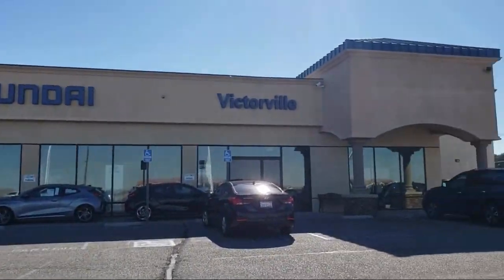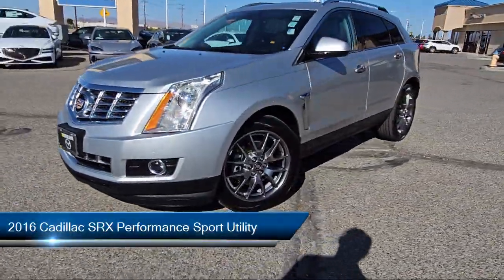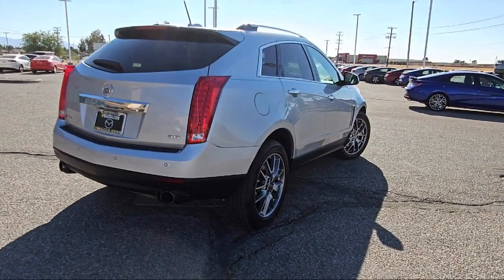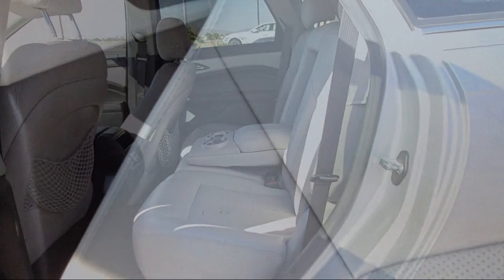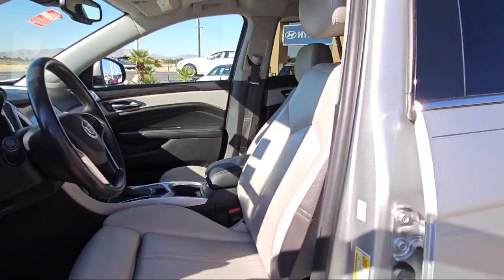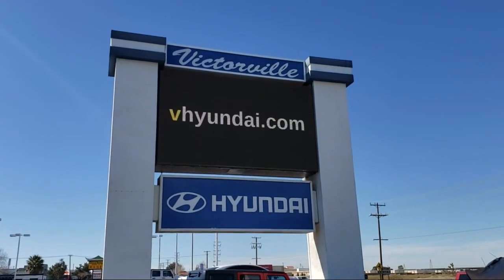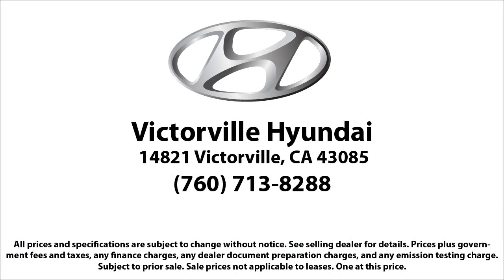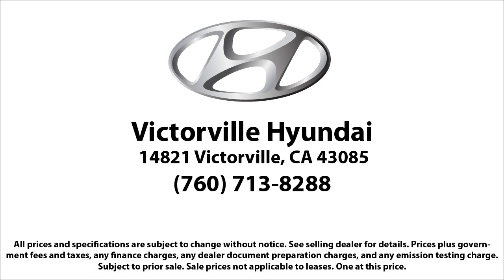2016 Cadillac SRX Performance Sport Utility Victorville Apple Valley Hesperia Adelanto Barstow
2016 Cadillac SRX Performance Sport Utility Stock Number: 2305008 Vin:3GYFNCE36GS581873.

Victorville Hyundai
14821 Palmdale Rd A